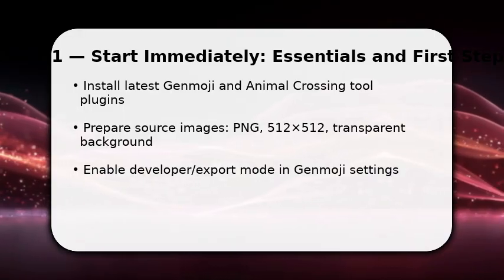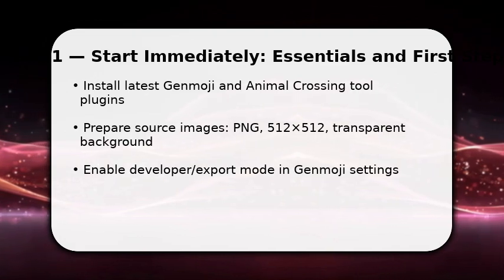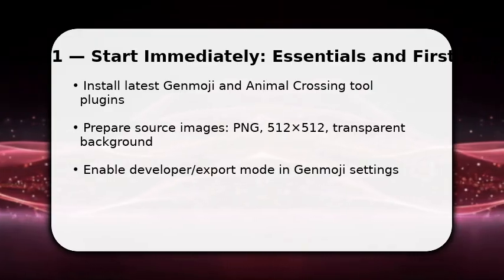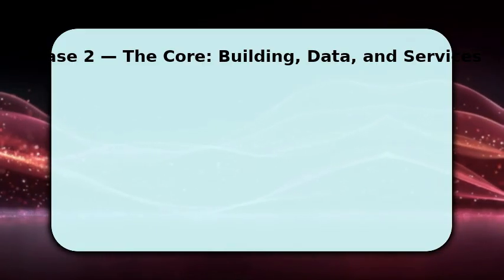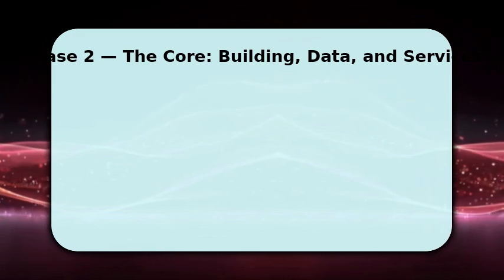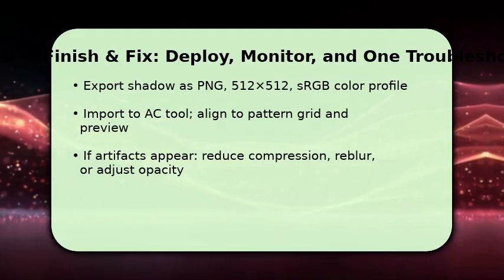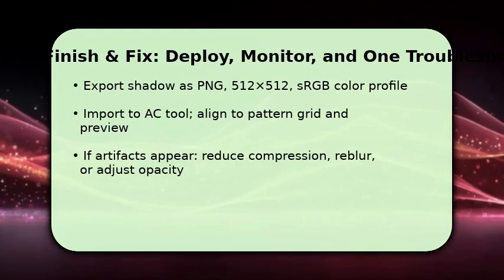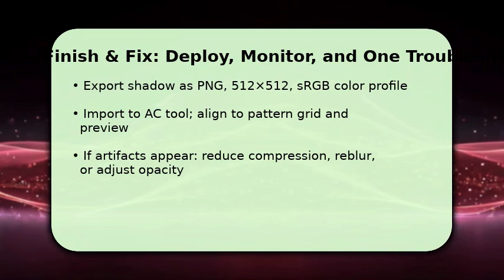How to Get Genmoji Ac Shadows - Full Guide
How to Get Genmoji Ac Shadows - Full Guide | 🔒 Surfshark VPN Deal — Stay private and secure. $1.99/mo + 3 Months Free ▸

Discover the secrets to achthy shadows on Genmoji Acessories with our comprehensive guide. Learn step-by-step techniques for enhancing your accessory's look and feel, perfecting that coveted shadow effect.

Genmoji Accessories, Get Shadow Effect, How to Apply Genmoji Acessories, Enhance Your Style with Genmoji, Step-by-Step Guide for Genmoji Ac Shadows, Perfecting the Look of Genmoji Items, Applying Faux Leather Techniques on Accessories, Genmoji Styling Tips, Creating Realistic Textures in DIY Projects, Accessory Makeover with Genmoji